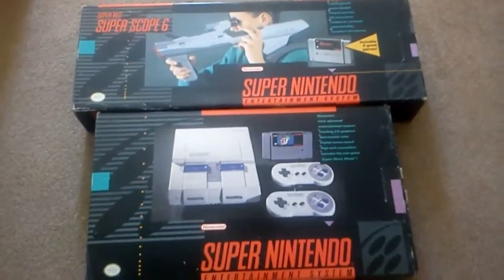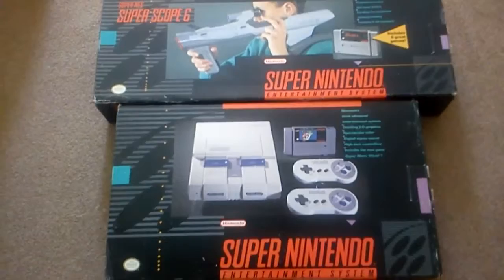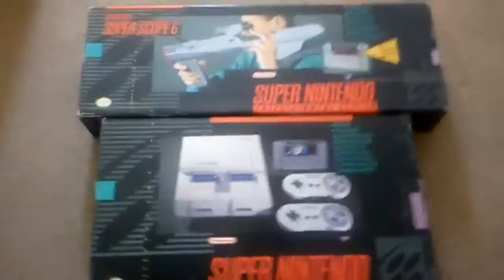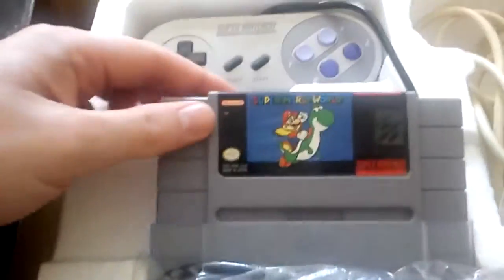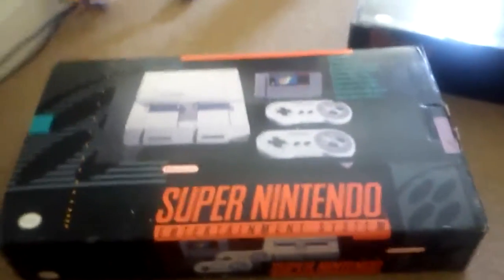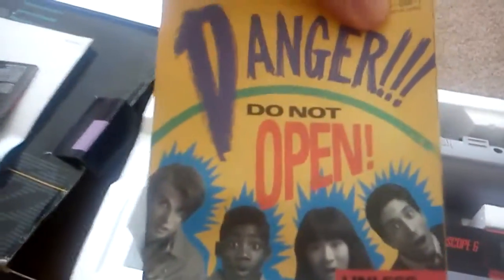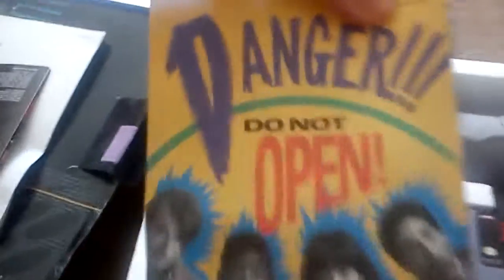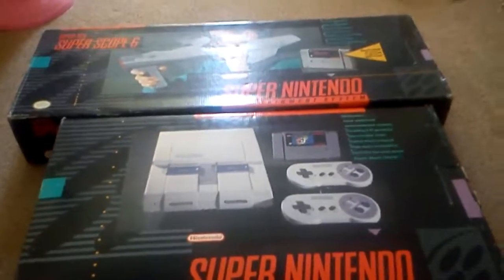Super Nintendo UNBOXING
found a mint condition boxed and complete super Nintendo entertainment system and thought you would all like to see the unboxing. enjoy :)